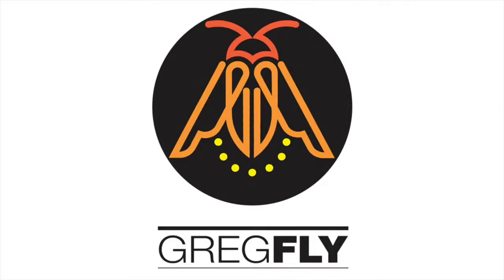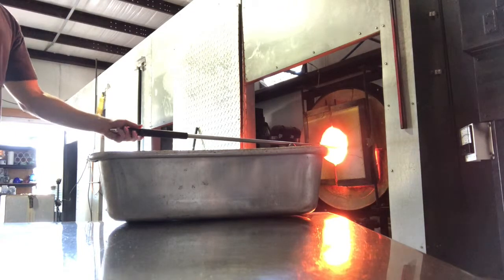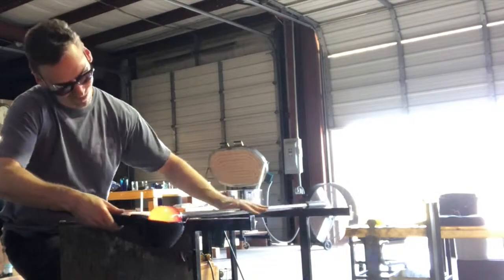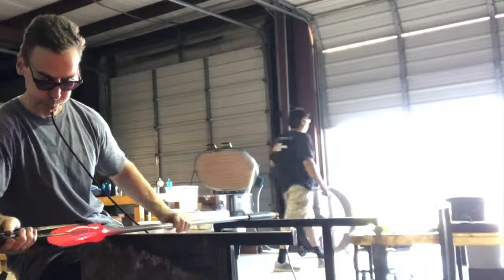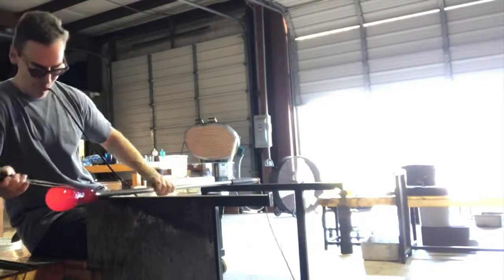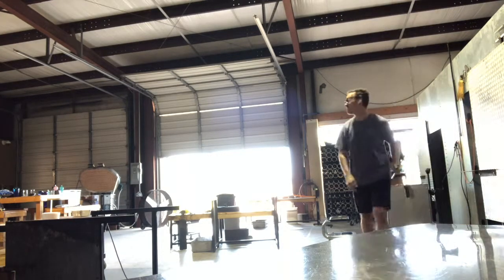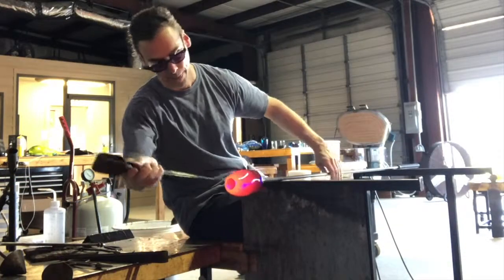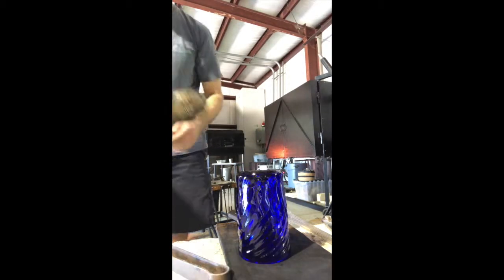Learning How To Make Hand Blown Glass Optic Cup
Greg Fly poorly showcases how to make a hand blown glass optic cup, and not at a very good level, still learning here folks!